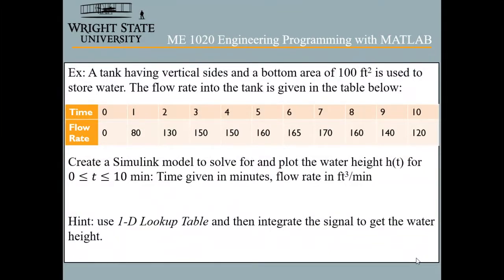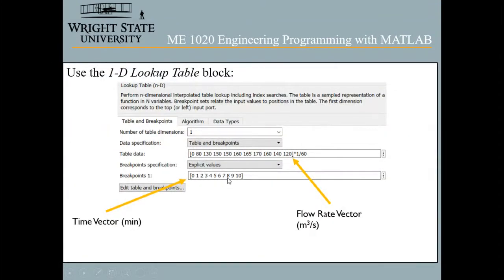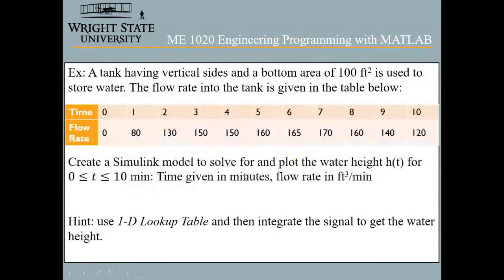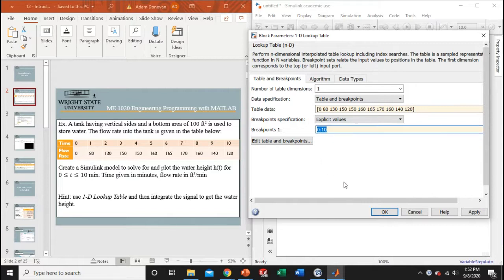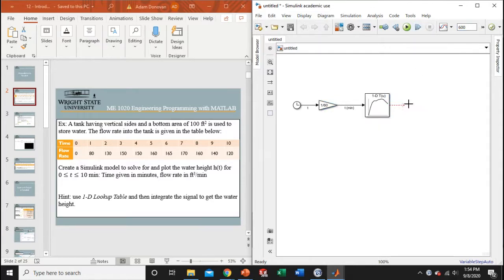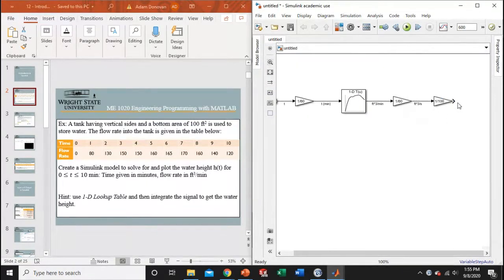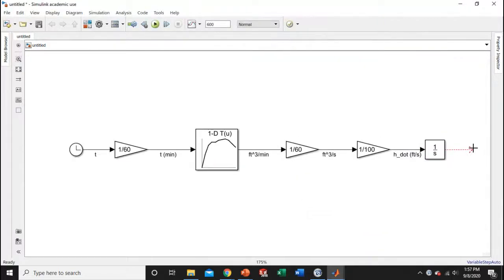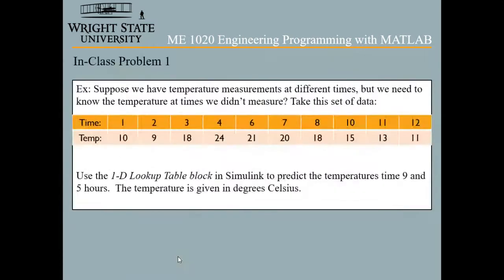1 Interpolation in Simulink